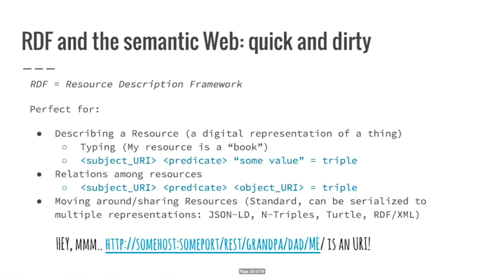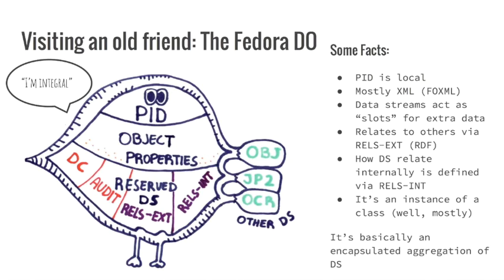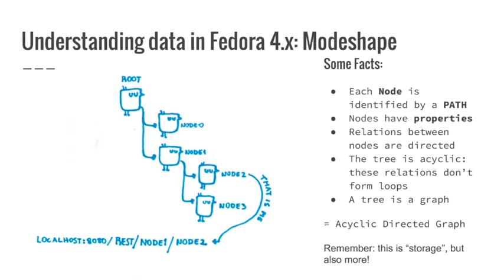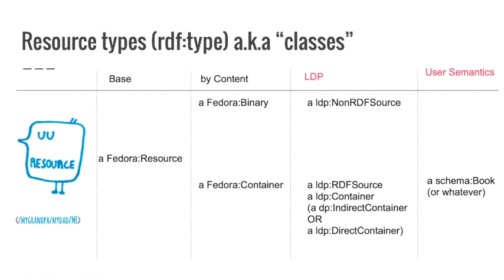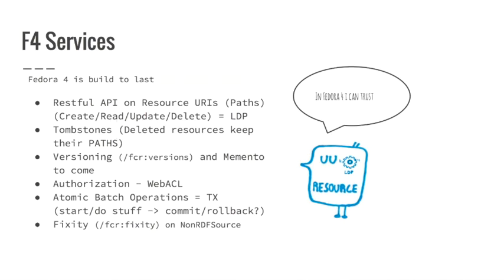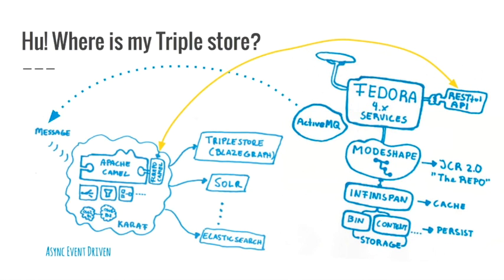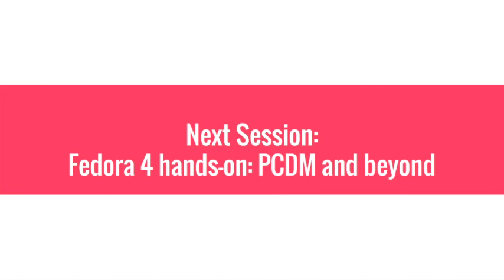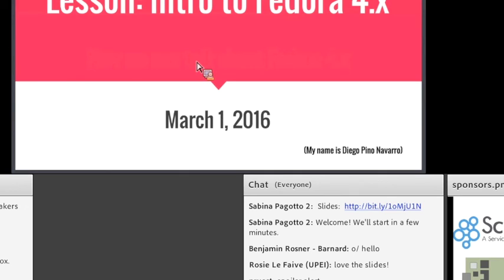Islandora CLAW Lessons Week One: Intro to Fedora 4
A series of hour-long webinars addressing early potential concepts for Islandora CLAW, for a developer audience. To learn more about the current status of the software, please

First aired March 1st, 2016.